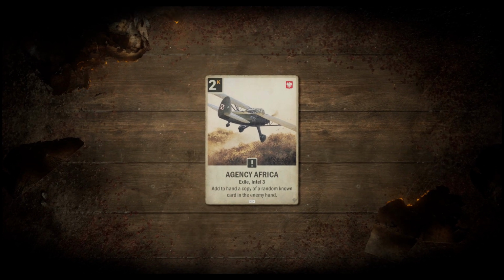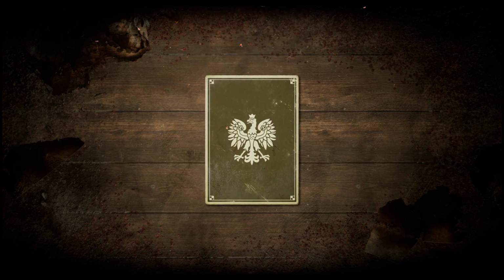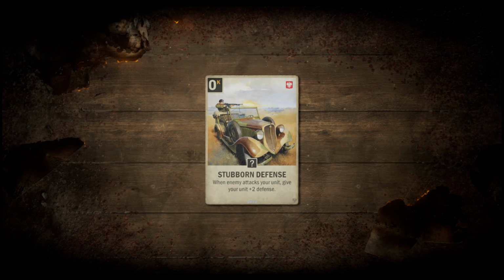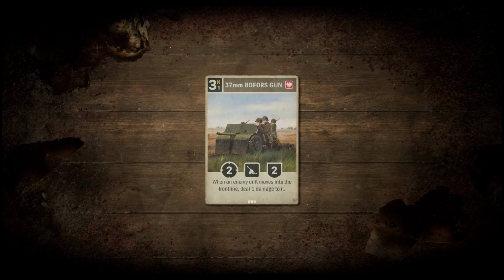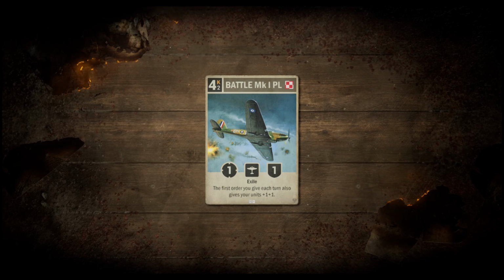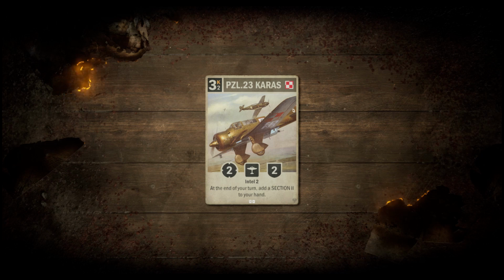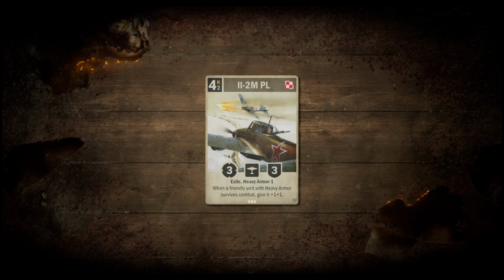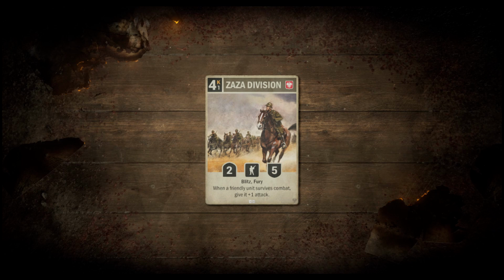Nation Reveal - Poland - All Polish cards coming in KARDS: Legions revealed!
Check out all of the new Polish cards coming in the KARDS Legions expansion released on May 31, 2021.

Legions, the fourth massive expansion for KARDS, introduces a wealth of fundamentally new strategic possibilities and tactical options to KARDS, all inspired by real-world WW2 history.
⋗ Poland as a new ally nation
⋗ 84 new unique cards in total
⋗ Exile keyword to use Polish cards with an Exile nation
⋗ Intel as a new keyword to spy on your opponent
⋗ New abilities to expand your tactical options
⋗ New cards for existing nations to explore new deck options
Legions is an automatic update for all KARDS players.
KARDS, the World War II Card Game, combines traditional CCG gameplay with innovative mechanics inspired by classic strategy games and real battlefield tactics.

Outmaneuver or outgun your enemy on the ground, air, or seas. Take command and challenge other players in grand-scale warfare or test your skills against the AI.